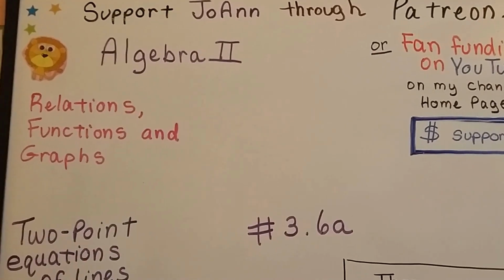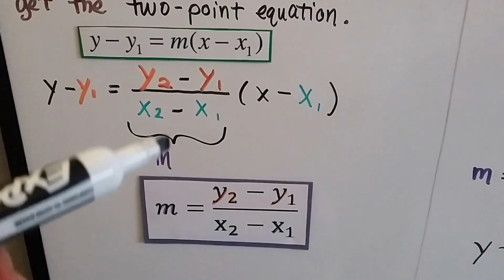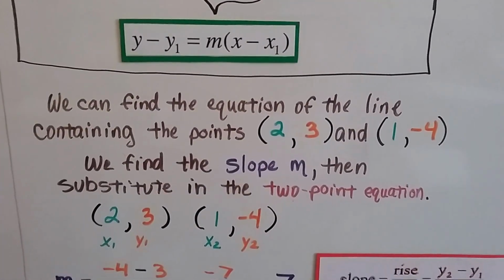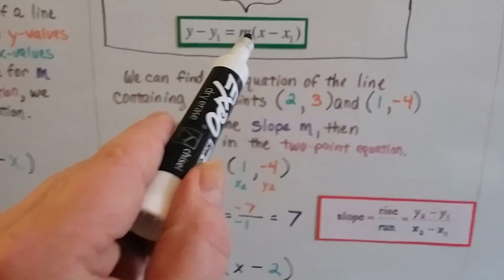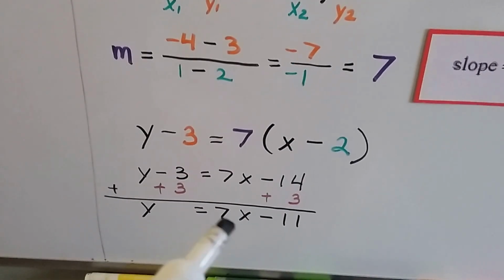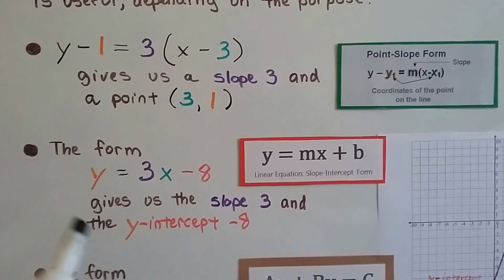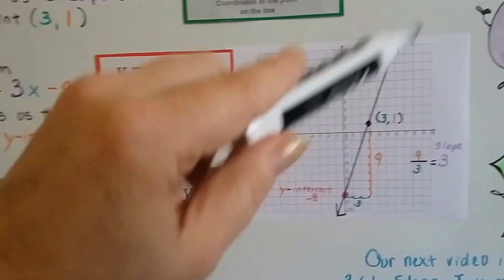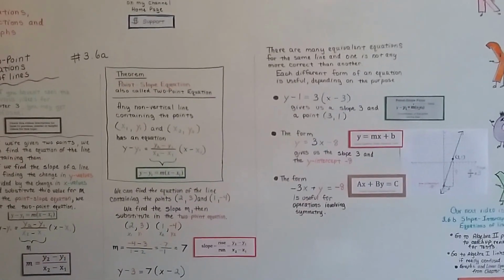Algebra II 3.6a, Two-point equation of a line & Theorem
An explanation of the Point-slope equation of a line and its theorem, find the equation of a line from two given points. The comparison of point-slope form vs slope-intercept form vs standard form of equations.

Every dollar helps me, Bitsy and Lola!